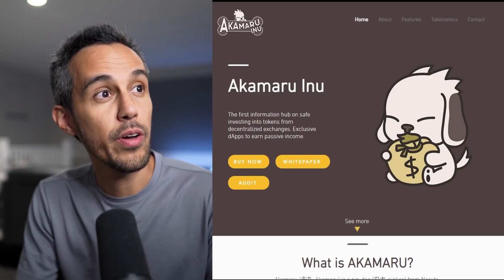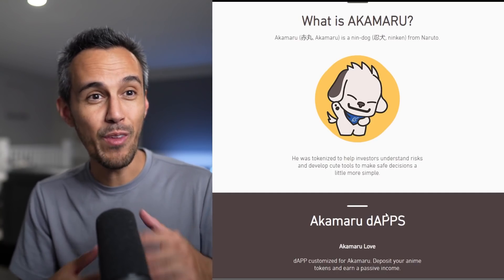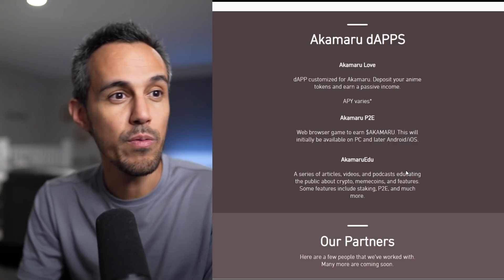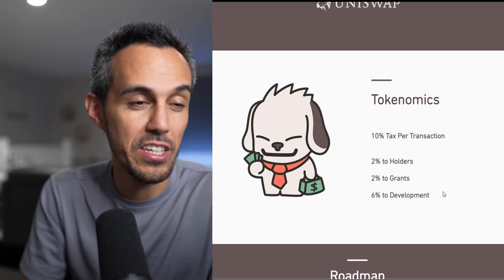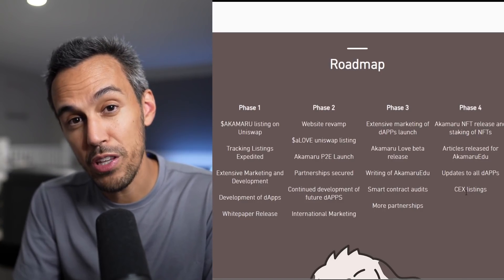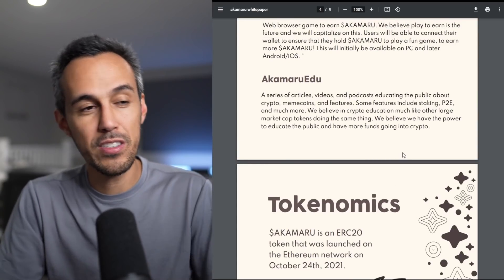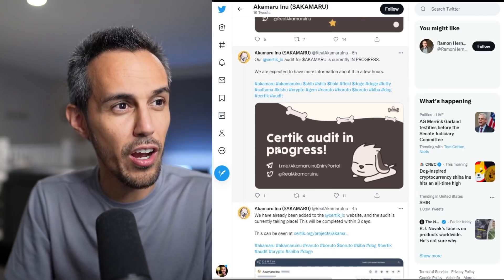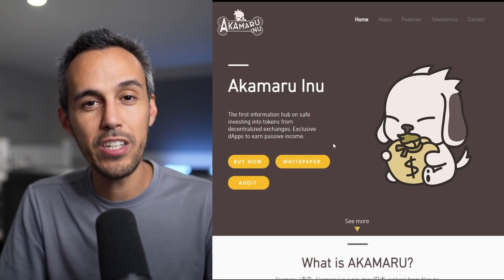Akamaru Inu 🦴 The First Information Hub on Safe Investing 🦴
Akamaru (赤丸, Akamaru) is a nin-dog (忍犬, ninken) from Naruto.
Akamaru envisions the success of all investors involved, and the
community will achieve this milestone as a whole. With the growth
of the entire cryptospace, there are large groups of newly
joining/invited investors that are less exposed to the information
and knowledge that come into play with investing into DeFi
(decentralized finance). Akamaru is going to change this.